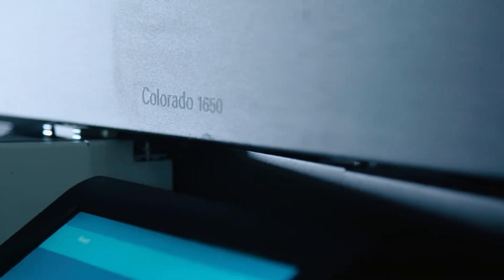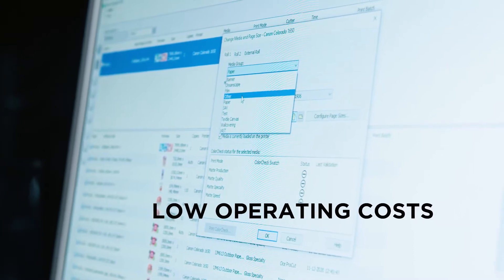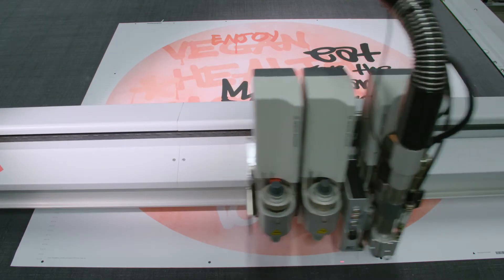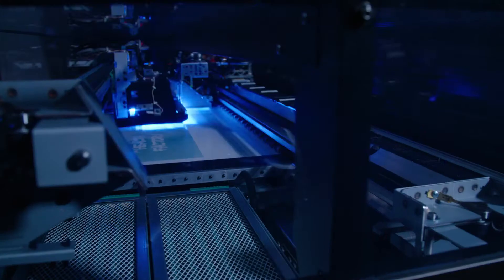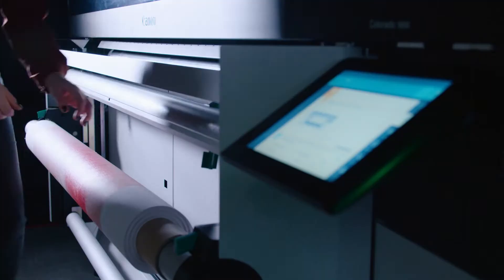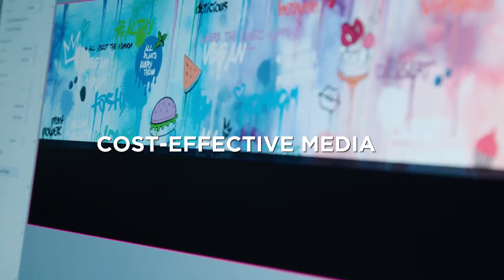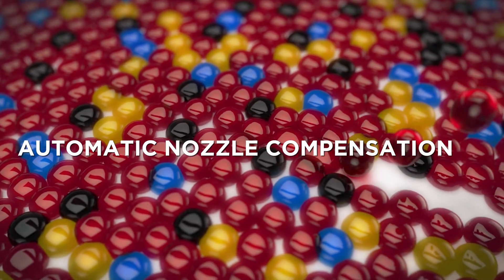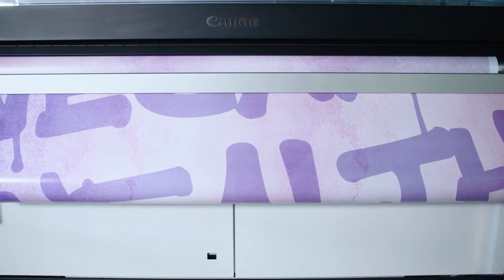Improve your bottom line with Canon Colorado series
Improve the bottom line with reduced ink usage, low service cost and cost efficient media. Free up valuable operator time thanks to the unsurpassed automation.